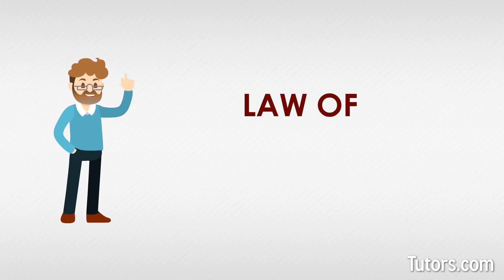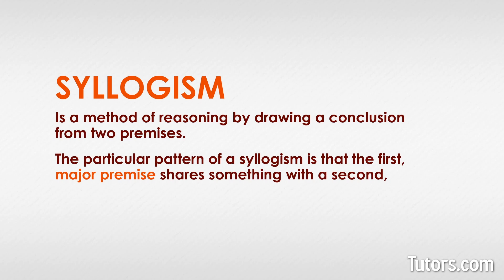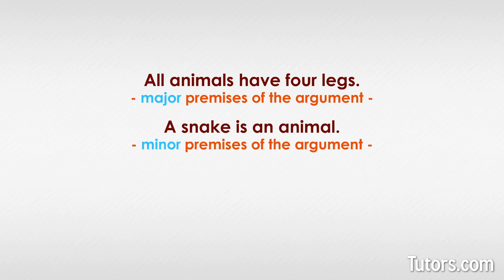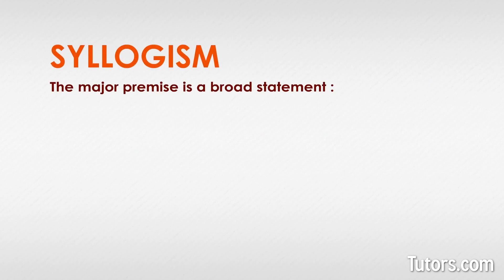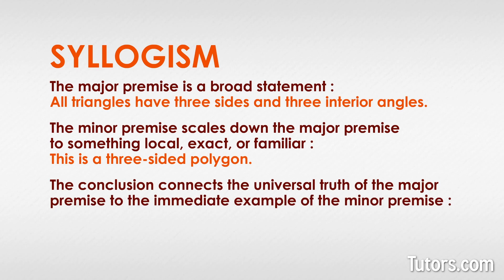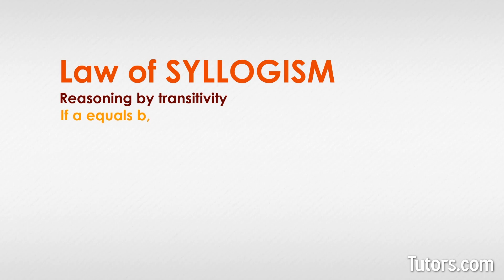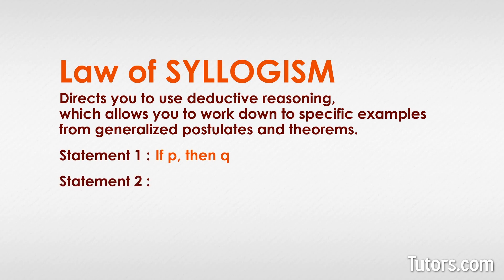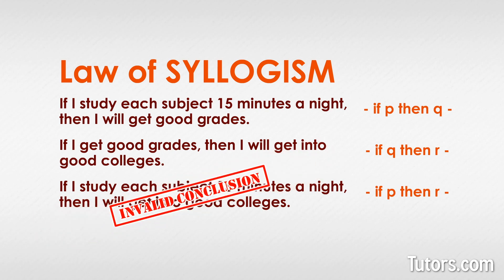Law of Syllogism | Definition & Examples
Learn the definition of the law of syllogism, review clear examples of syllogisms, and apply the law of syllogism to generate valid conclusions from valid premises.